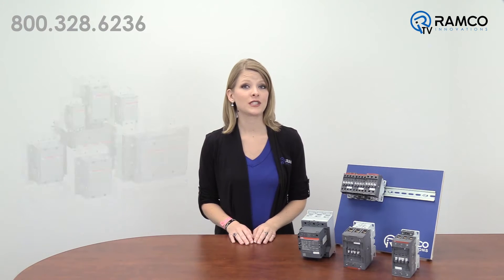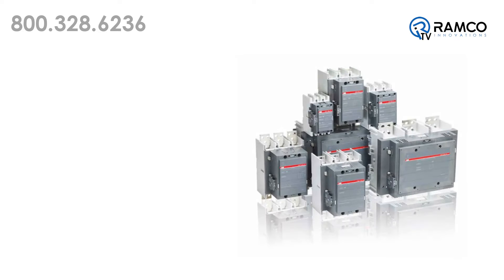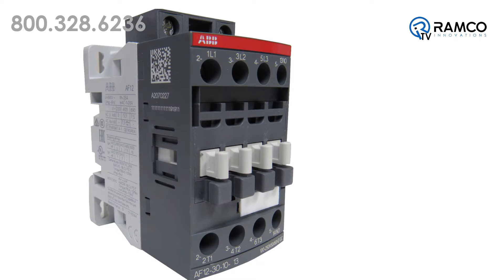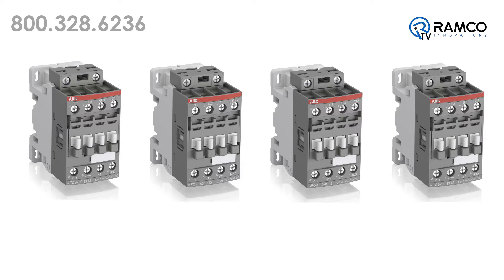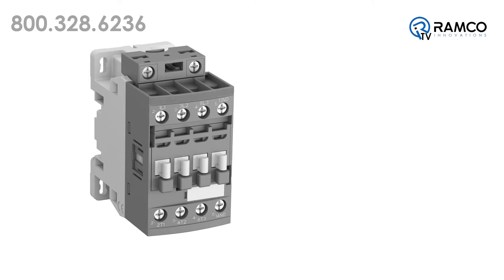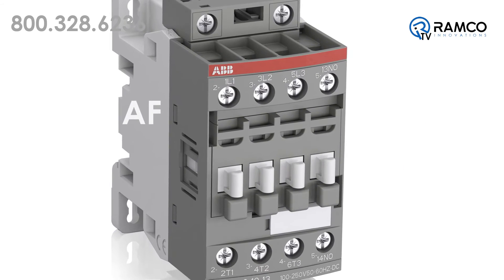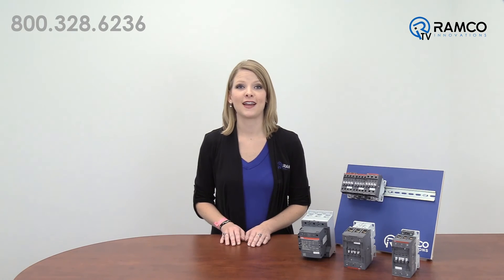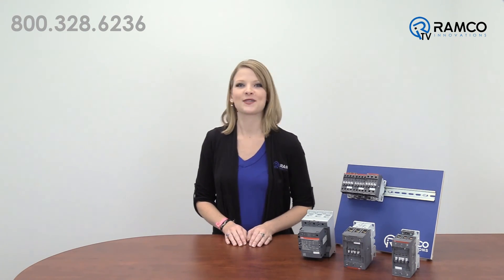ABB AF Contactors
In this video, Lindsey Shepard introduces the AF range of contactors from ABB.  AF contactors feature and electronically controlled coil that offers multiple benefits over conventional alternatives.

The AF Contactor range covers small motor starting solutions from fractional horsepower up to big power switching solutions with ABB’s unique AF2650, the biggest single case block contactor in the world.

One benefit of the AF contactor is that it is reliable in all Networks. The electronic system within the contactor rectifies the AC or DC control circuit voltage to a DC control voltage that is applied on the coil. The contactor is safely operated in an always optimized condition making it virtually noise or chatter free.

Another benefit of the ABB AF contactor is that only 4 coils are required for the entire voltage range, The AF Contactor features both AC and DC support. The total number of product variants compared to a conventional range is reduced by 90%. Four coils cover 24 Volts AC, 20 Volts DC to 500 volts AC/DC.

With conventional contactor technology it is recommended to use an external surge suppressor. With the AF technology the surges are handled by the coil itself and the surge never reaches the control circuit. Neither the surge suppressor nor the actual surge has to be considered anymore. Which means one less product and one less complication to worry about.

An 80% reduction in the coil’s energy consumption allows for a 30% reduction in the contactors overall width making the AF contactor an ideal choice for applications where space is limited.

Optimize logistics and cut administration costs with fewer products variants to keep track of with AF Contactors from ABB.